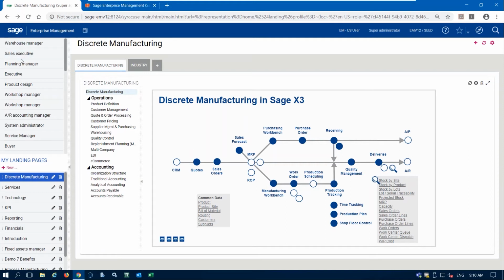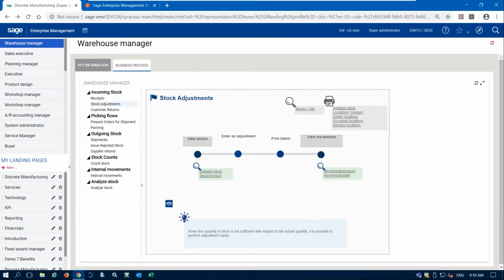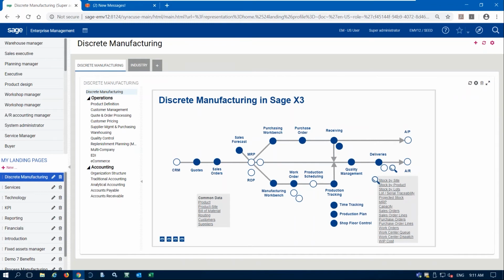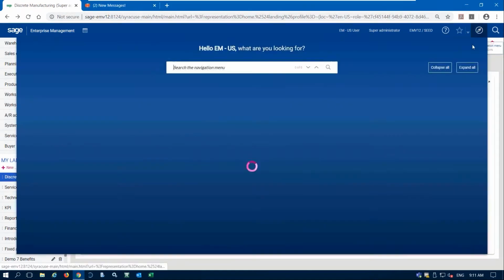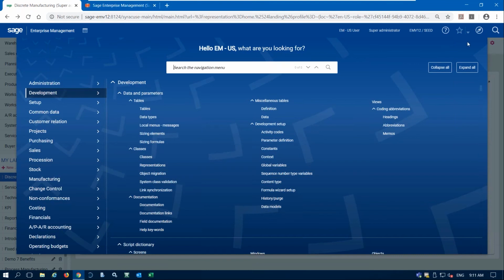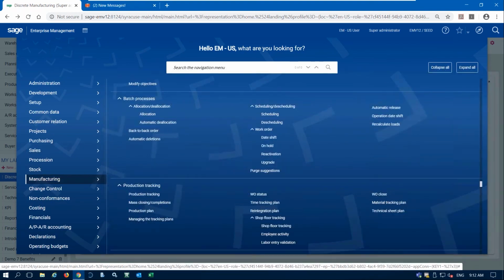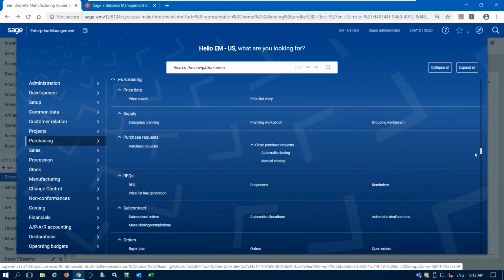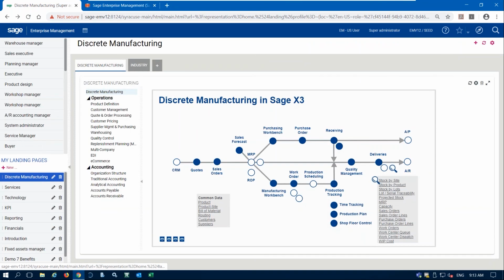Sage X3 v12: Process Flows vs. Menu Structure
David Sugg with Practical Software Solutions shows off the process flow diagrams versus the menu structure in Sage X3 version 12.